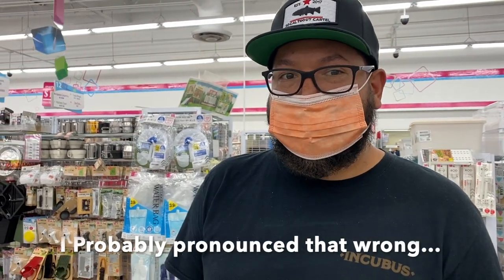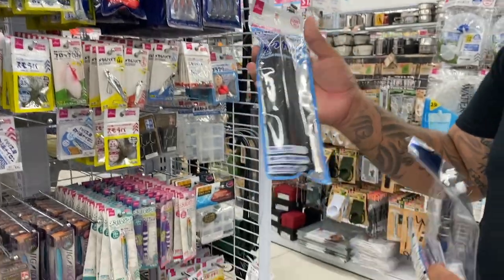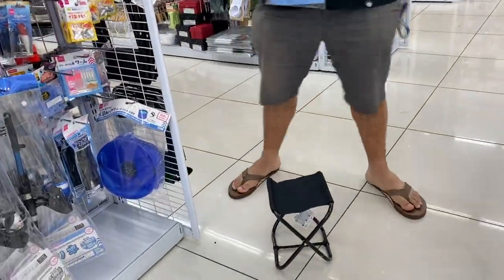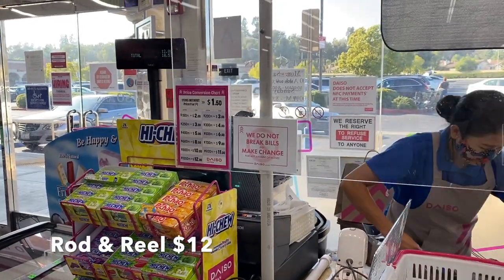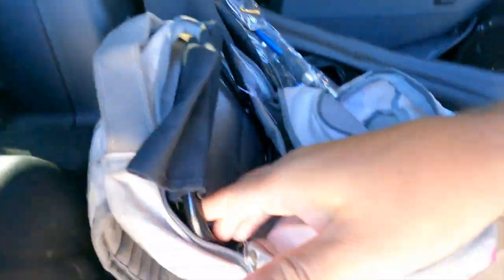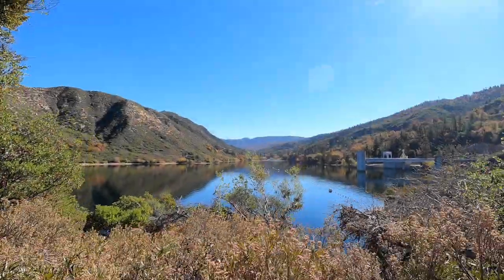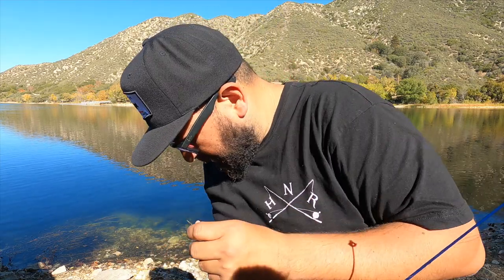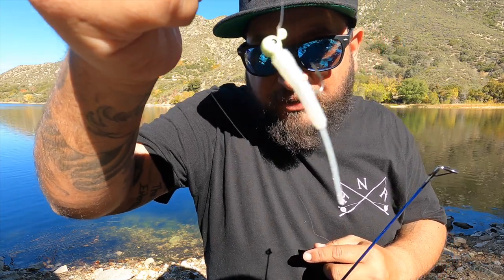Daiso Japan Fishing Challenge!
Who knew there was a section of fishing gear at Daiso Japan?! I picked up a telescopic rod and reel, hooks, fishing line, and fishing lures to see what it would catch.  What I caught on the Daiso gear really took me by suprise!